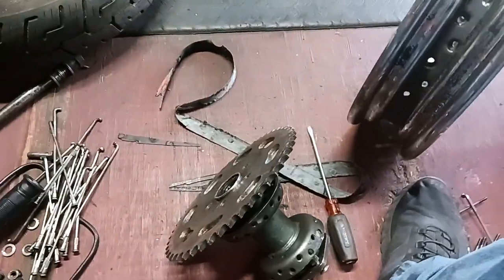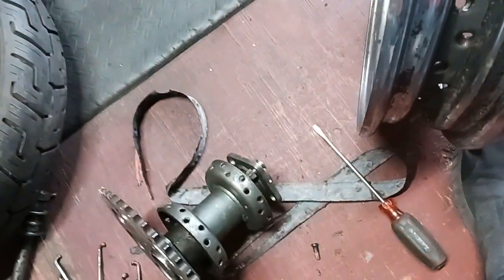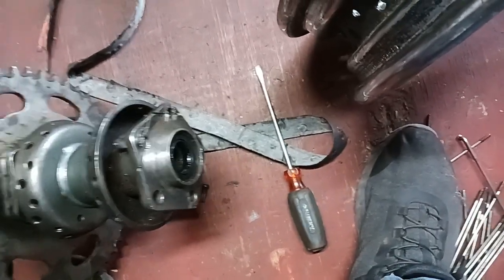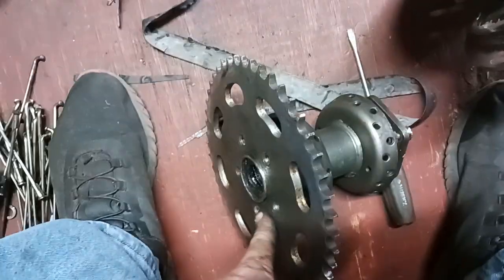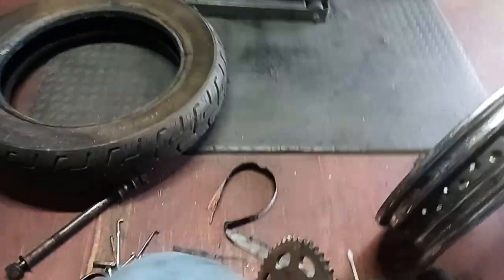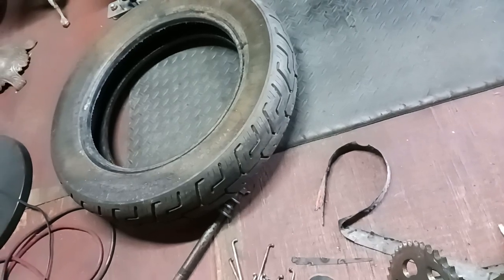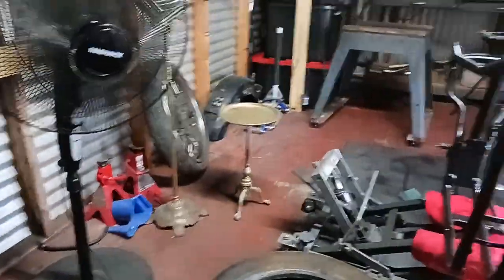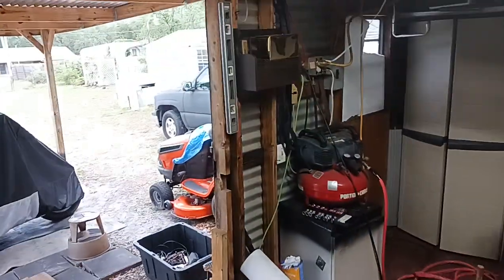SALVAGING SPOKE WHEELS 82 IRONHEAD.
THIS VIDEO I TALK ABOUT PLANS FOR WHEELS FOR 82 IRONHEAD SPORTSTER.